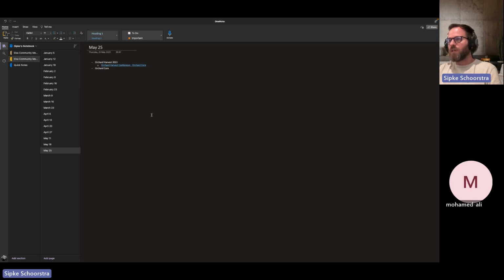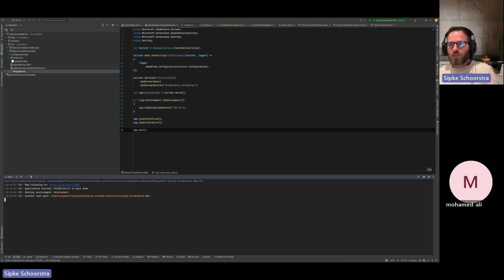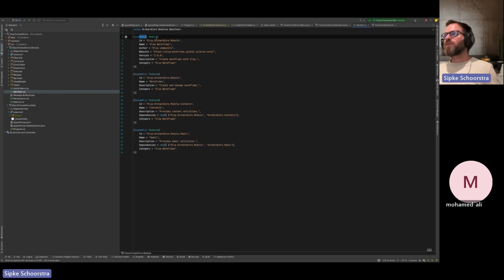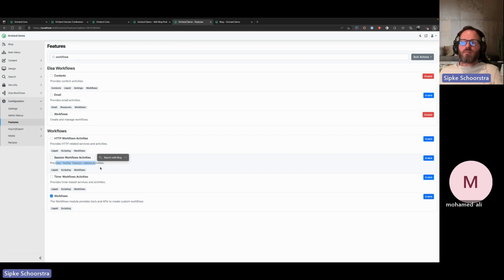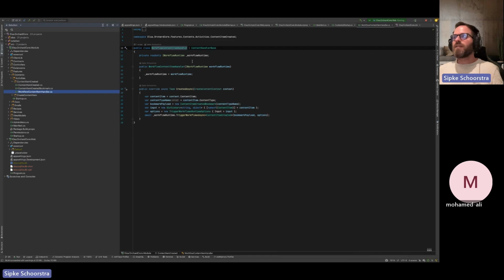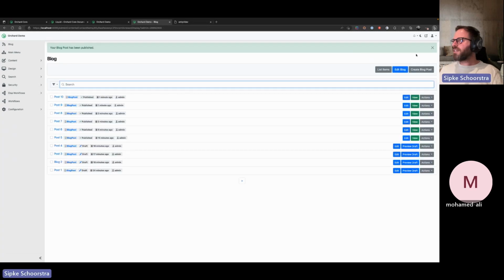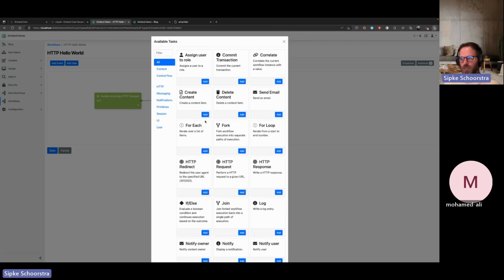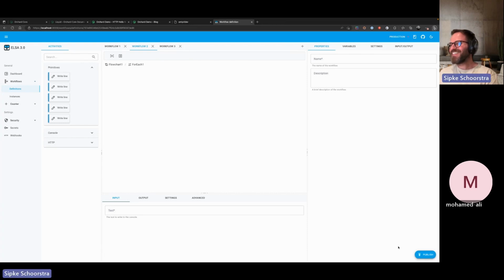Elsa workflows Community Meeting 36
- Orchard Harvest 2023

- Orchard Core

Register here for the Orchard Harvest conference for FREE to watch my talk on Elsa Workflows